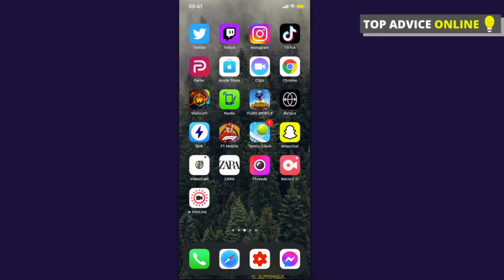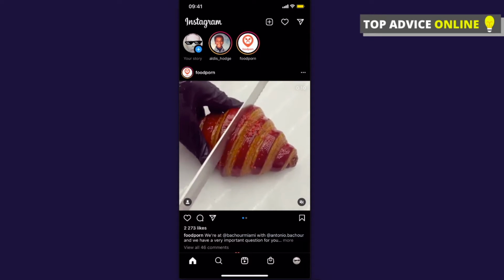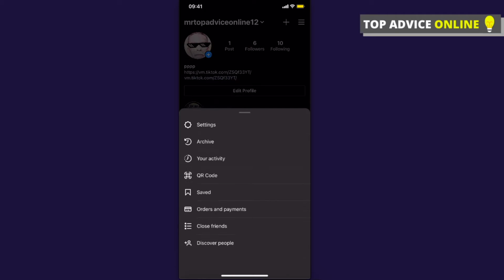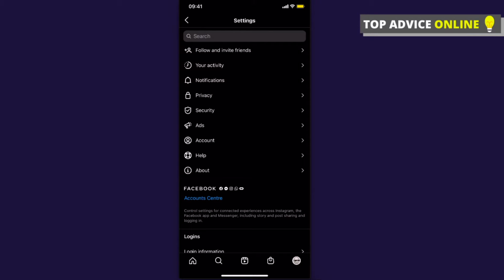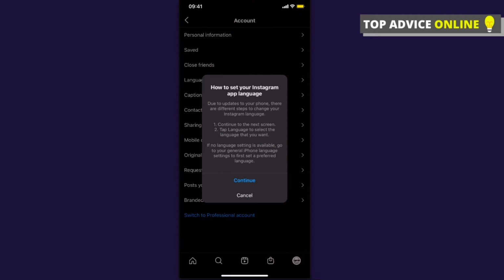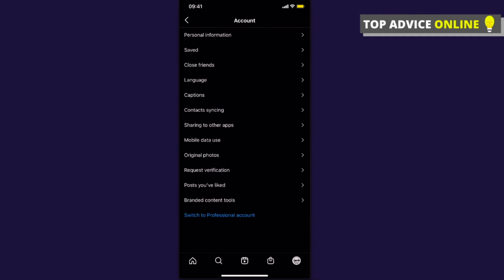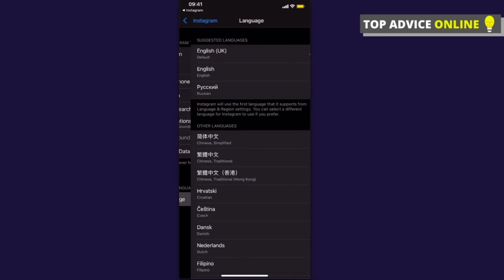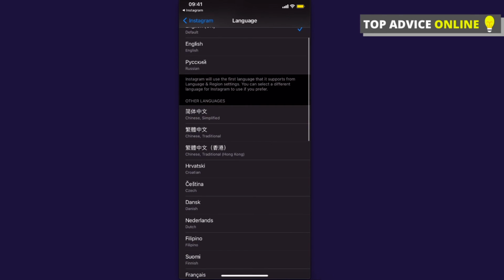How To Change Language On Instagram (2021)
In this video I will show you how to change language on instagram. It's really easy and it will take you less than a minute to do so!